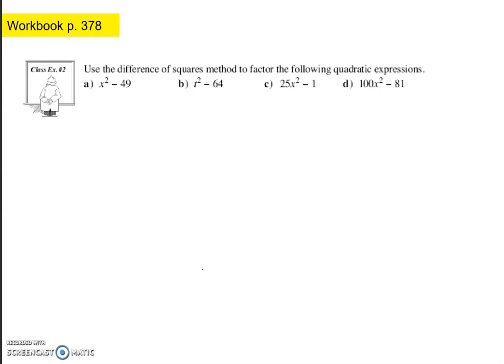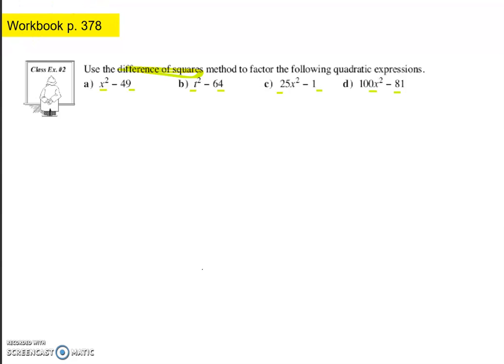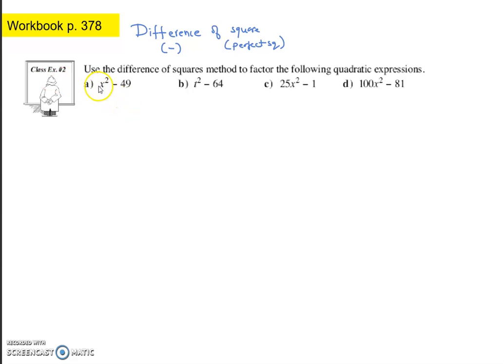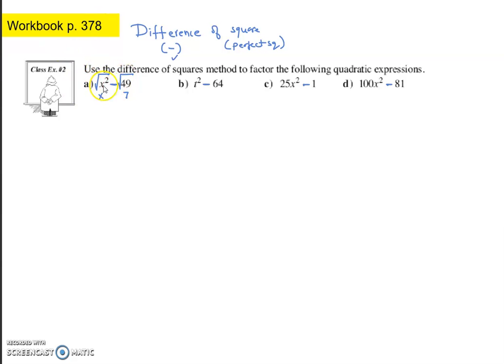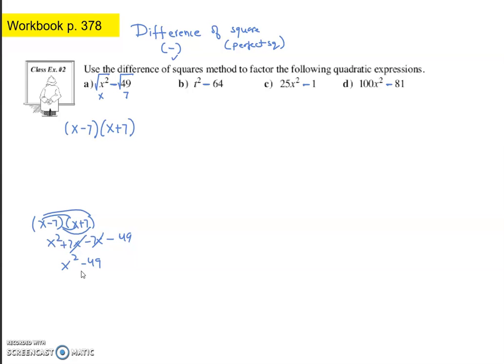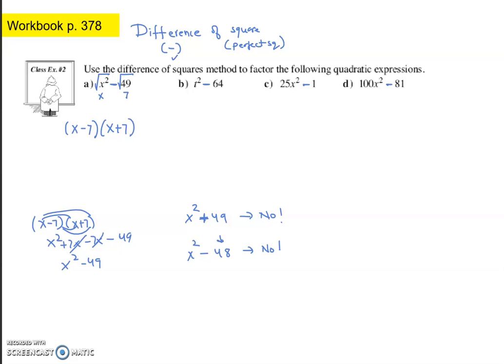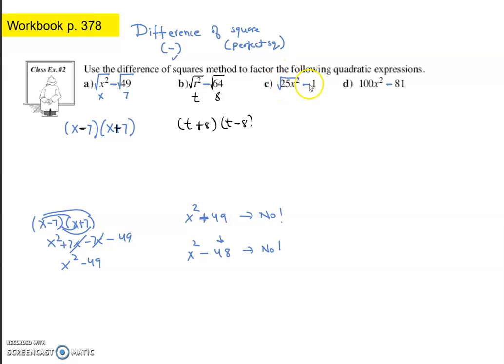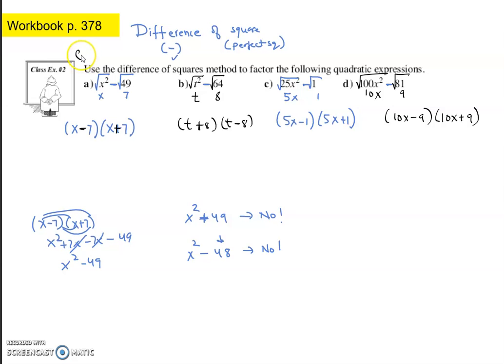Math20 2 Unit 8 Pg 378 Ex 2NB